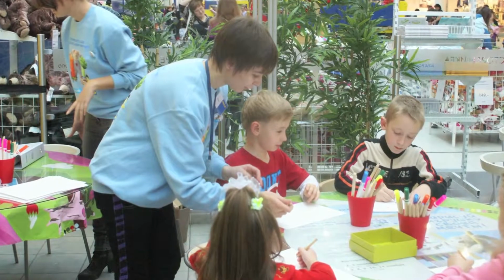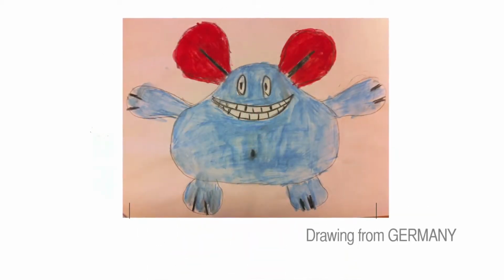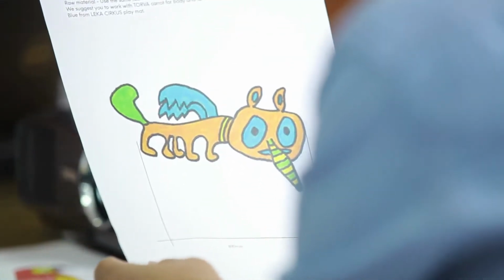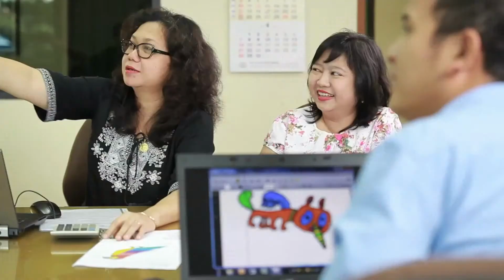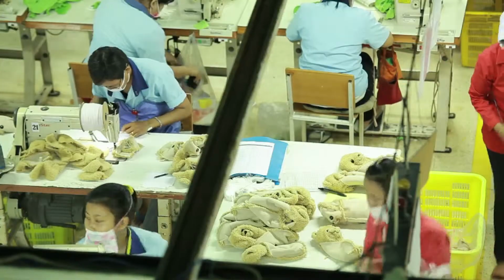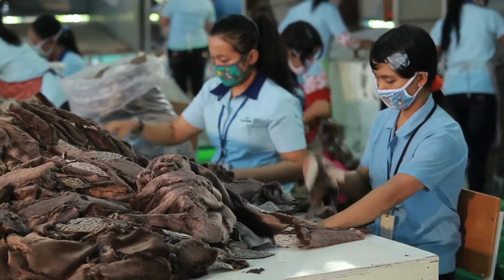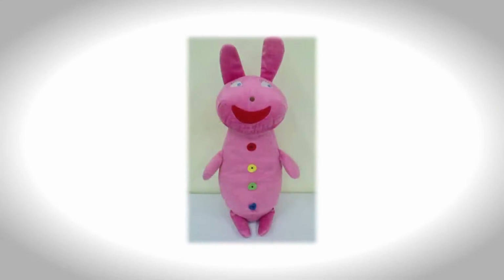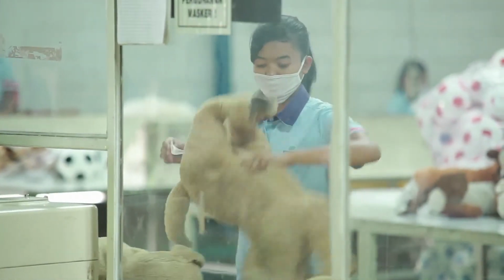Mjúkdýrateiknisamkeppni IKEA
Í tengslum við Mjúkdýraleiðangurinn í ár, efnir IKEA til teiknisamkeppni í IKEA verslunum um allan heim. Teiknisamkeppnin er ætluð börnum og þau eru beðin að skila inn myndum af sínu draumamjúkdýri, sem gæti orðið að alvöru IKEA mjúkdýri. Í þessu myndbandi sjáum við hvernig ferlið er en svona teiknisamkeppni hefur áður verið haldin í nokkrum löndum.